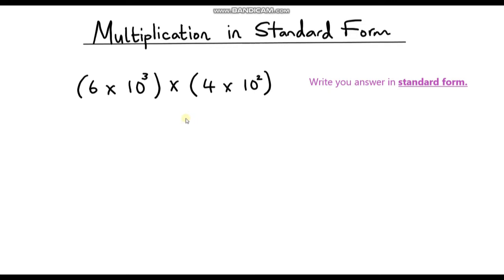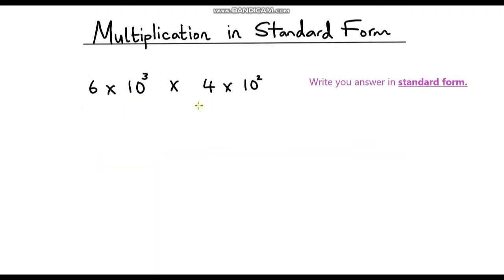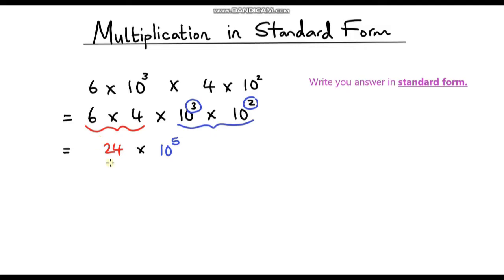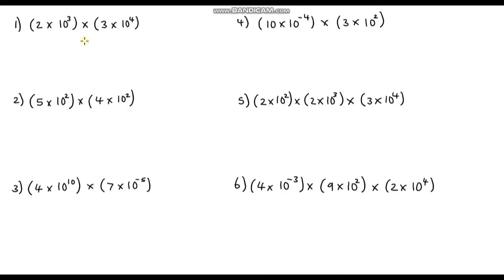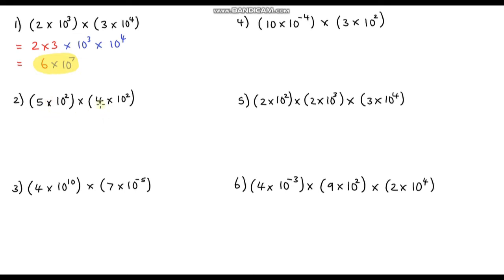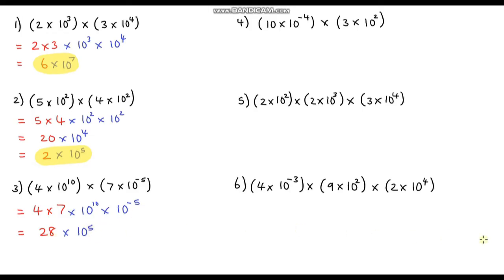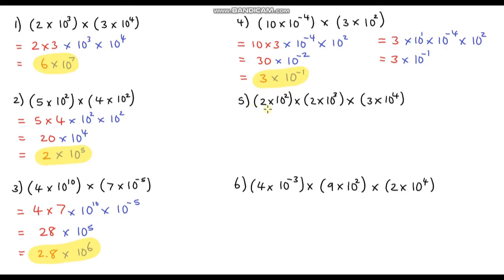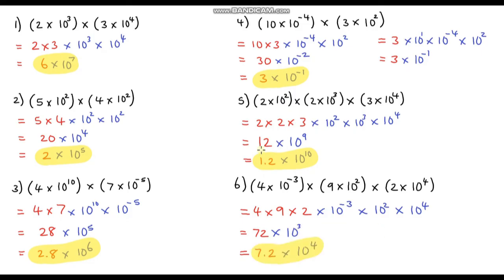Multiplying Numbers in Standard Form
In this video, I go through how to multiply numbers that are written in standard form.